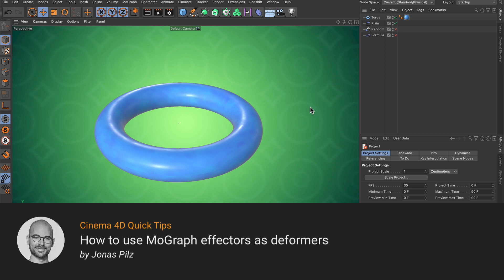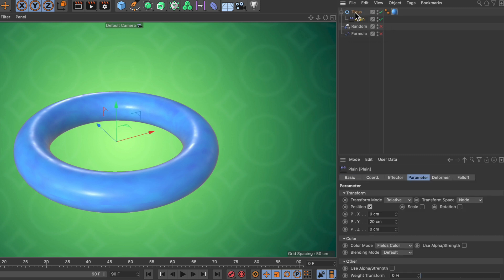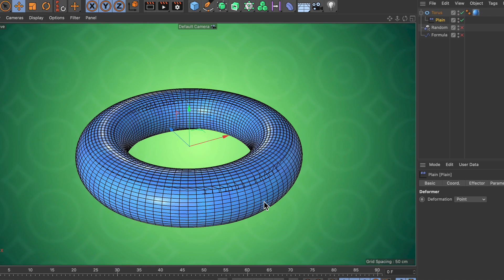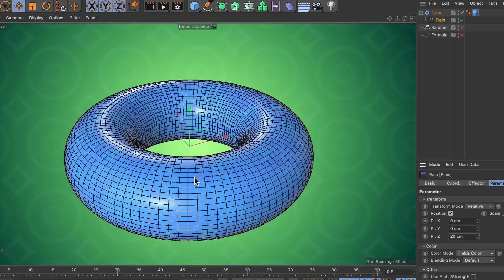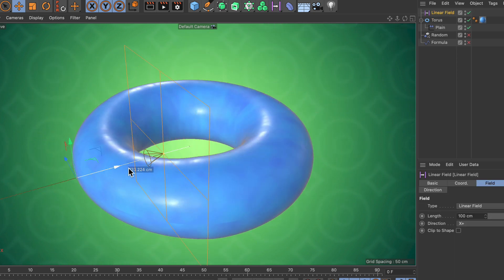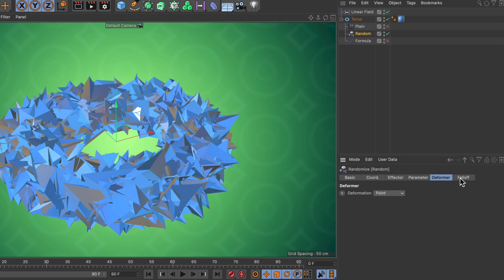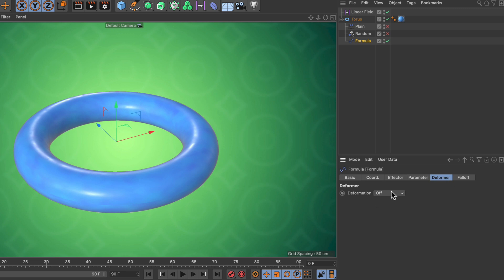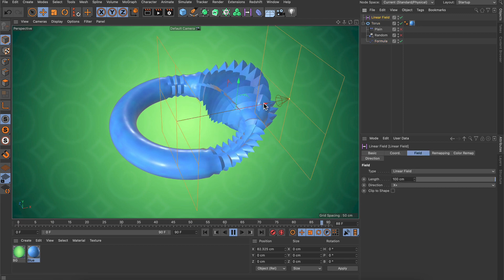Tip - 329: How to use MoGraph effectors as deformers in Cinema 4D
In this Quick Tip, Jonas Pilz (@jonaspilz3d) shows that MoGraph effectors can be used to deform geometry. You will learn which settings you need to adjust and also which direction to choose to make it work correctly. Furthermore, Jonas shows three effectors and their effect on a surface.